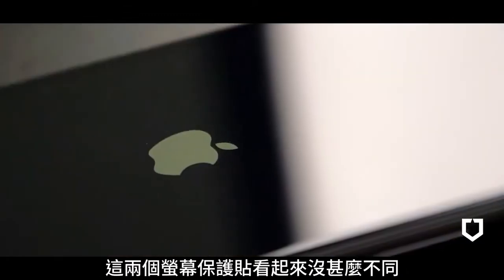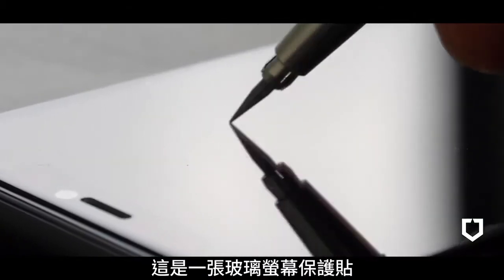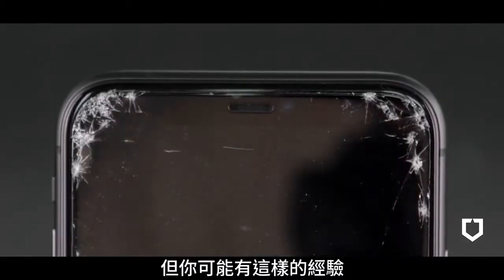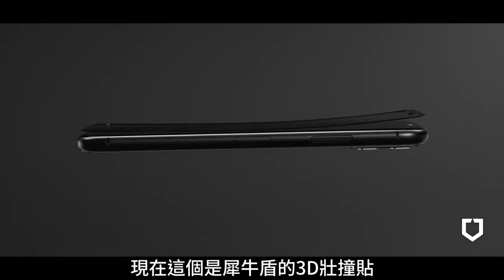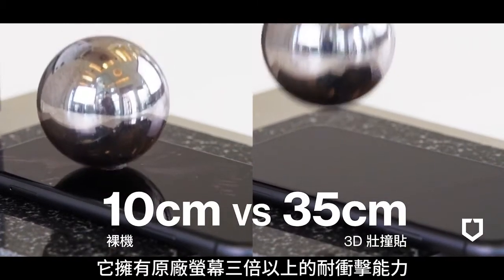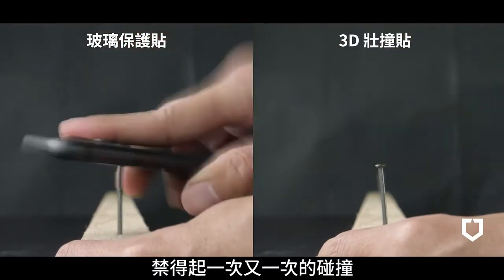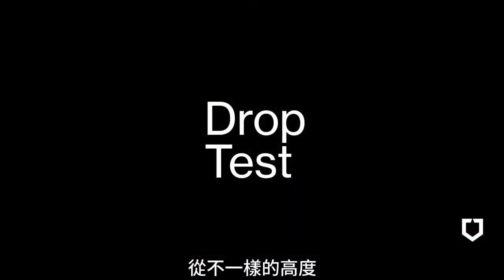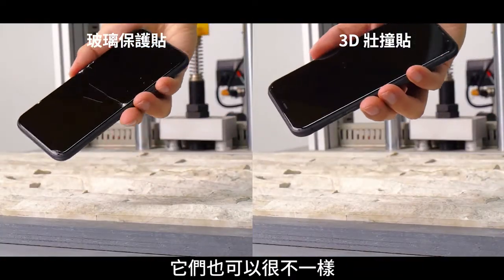3D壯撞貼VS玻璃保護貼－超赤裸實測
3D壯撞貼VS玻璃保護貼－超赤裸實測